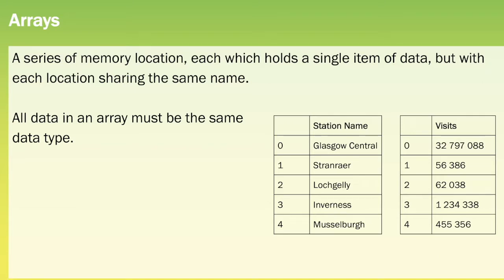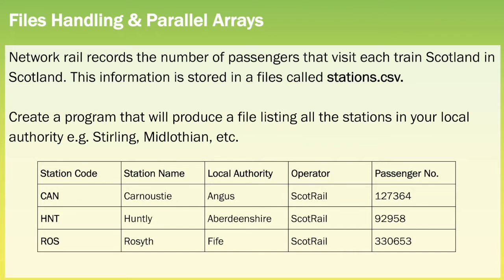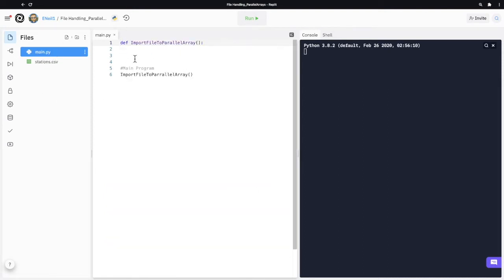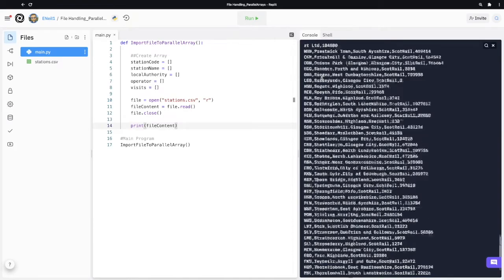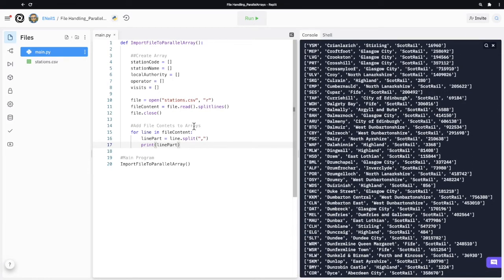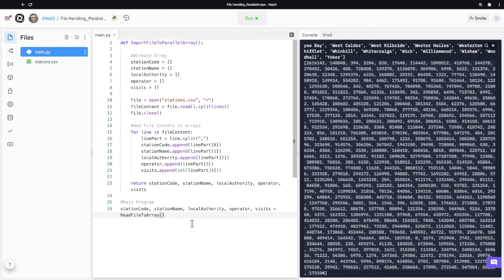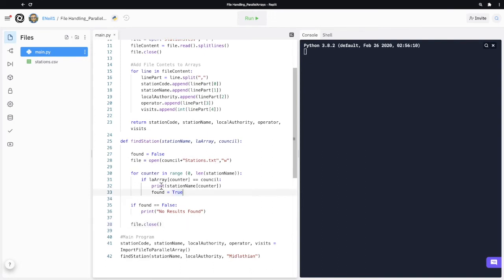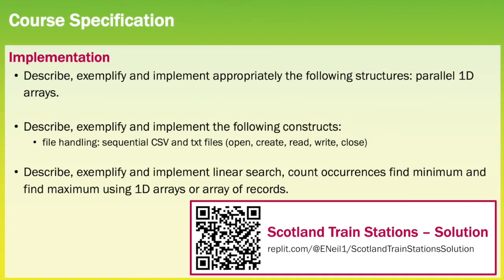eSgoil: HCS: Software - File Handling & Parallel Arrays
Describe, exemplify and implement parallel 1D arrays.

Describe, exemplify and implement file handling (open, create, read, write, close)